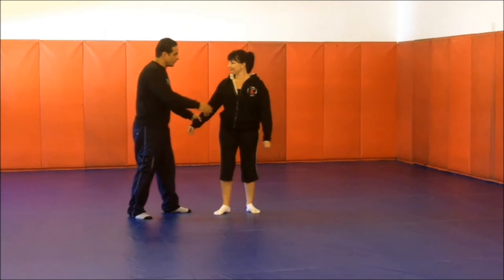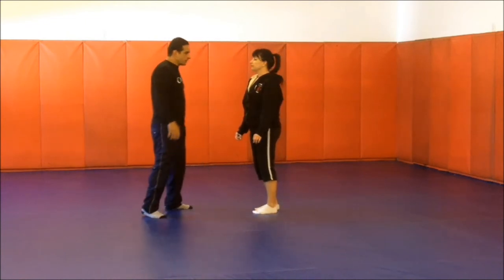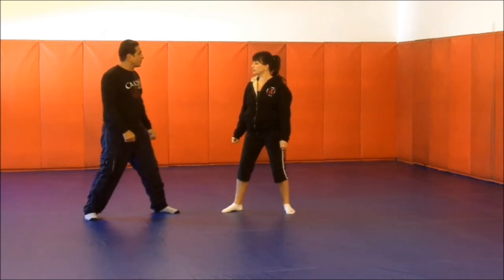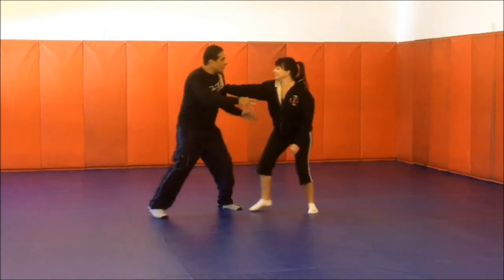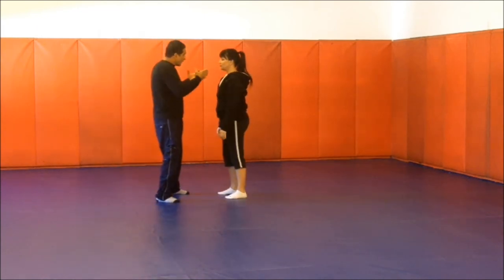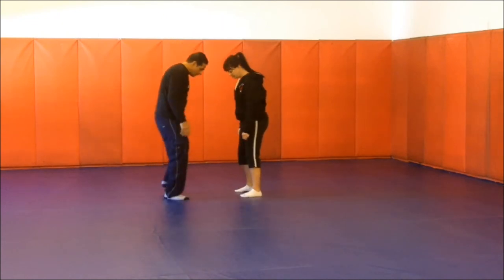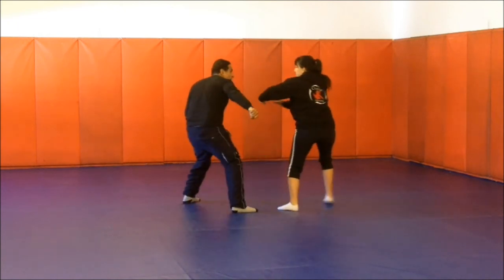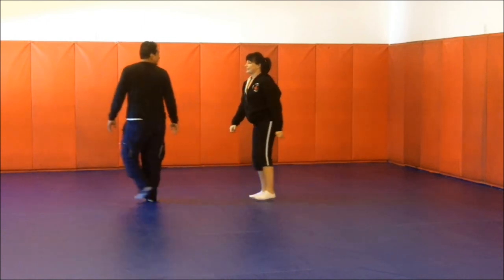Special Edition Technique of the Month. Women Self Defense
We show a preview of how effective  Caique Jiu Jitsu  women's self defense program is!